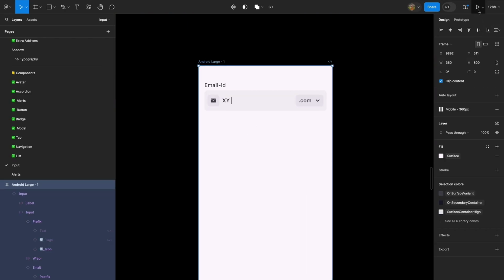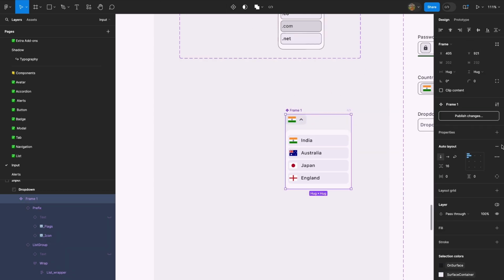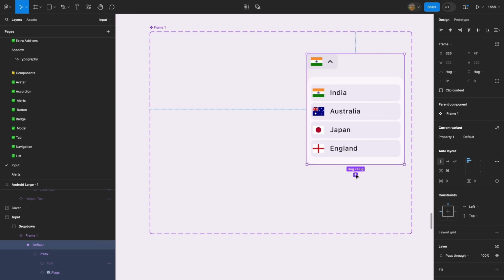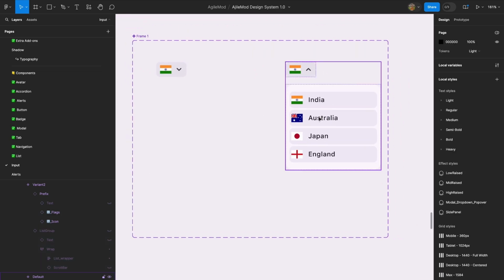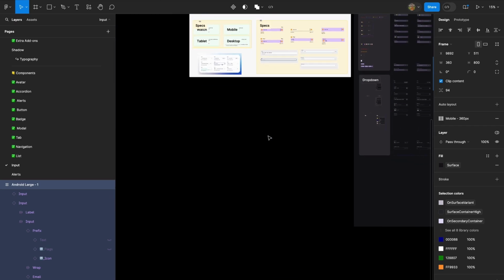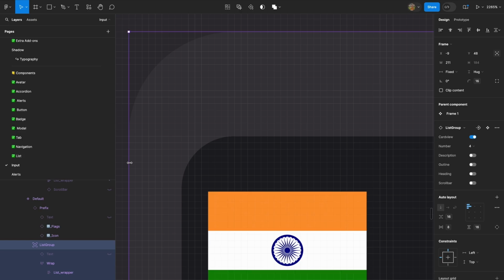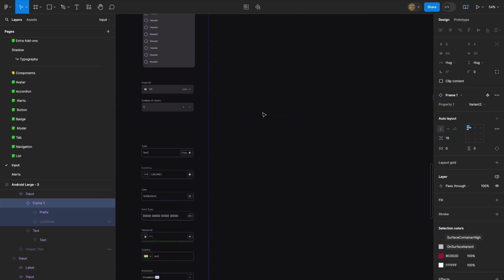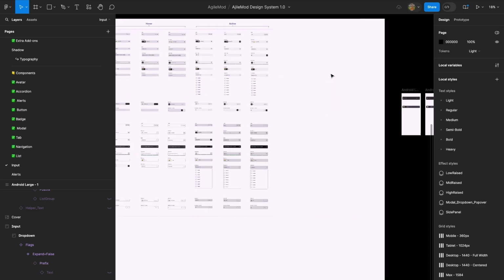Advanced Figma Prototype: Mastering Dropdown Menus with Live Examples & Common Mistakes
🔍 Want to create advanced dropdown menus in Figma like a pro? In this video, I dive deep into designing a sophisticated prototype for dropdown menus. You'll see a step-by-step example and a live demonstration of how to build it from scratch. Plus, I'll highlight common mistakes and provide tips on how to avoid them to ensure your designs are flawless.

Whether you're a beginner looking to improve your skills or an experienced designer seeking advanced techniques, this tutorial is packed with valuable insights to help you create stunning dropdown menus.

📌 What You'll Learn:

1. How to create an advanced dropdown menu prototype in Figma
2. Step-by-step example and live demonstration
3. Common mistakes and how to avoid them
4. Tips and tricks for designing effective dropdown menus